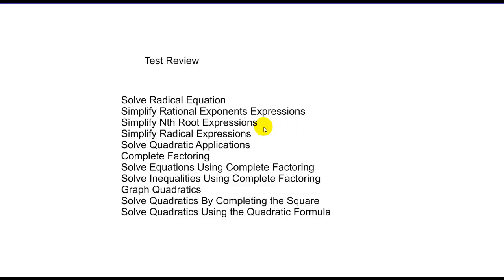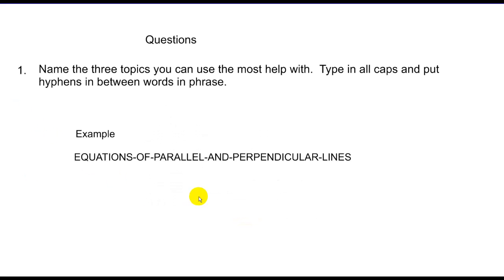Test 8 Review Alg 2 Trig